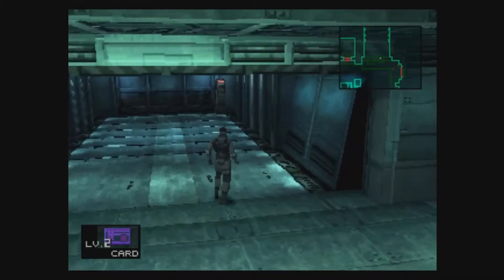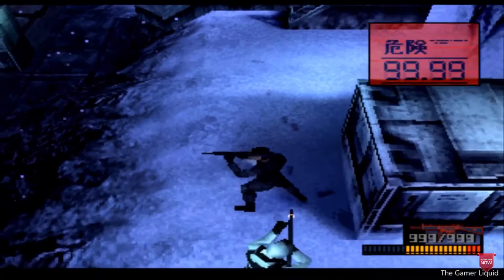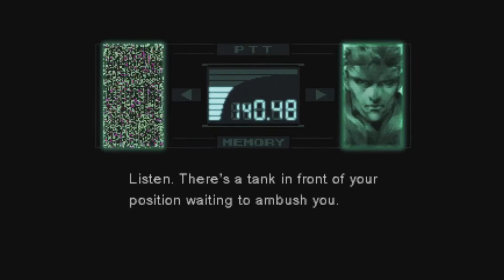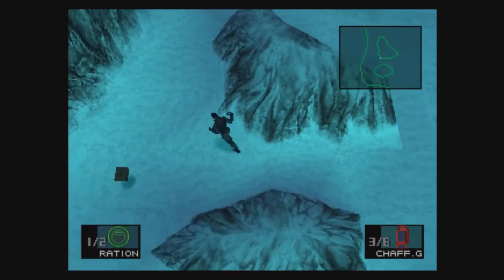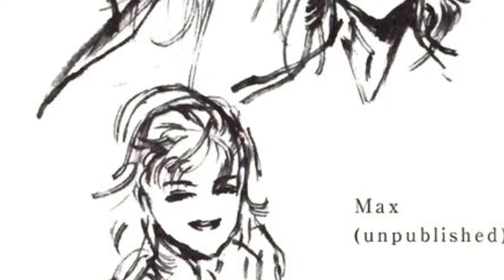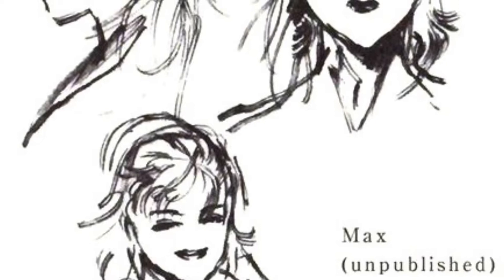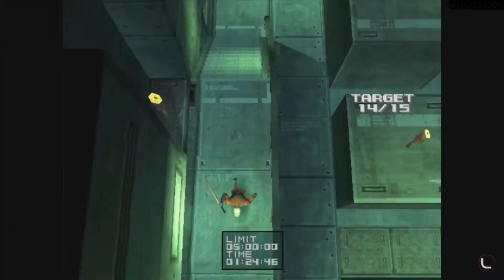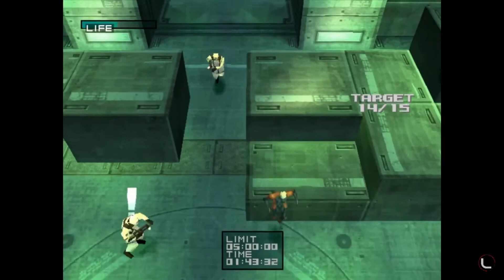The MGS You Never Got to Play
PLEASE CHECK OUT GAMERLIQUID for integral gameplay footage!